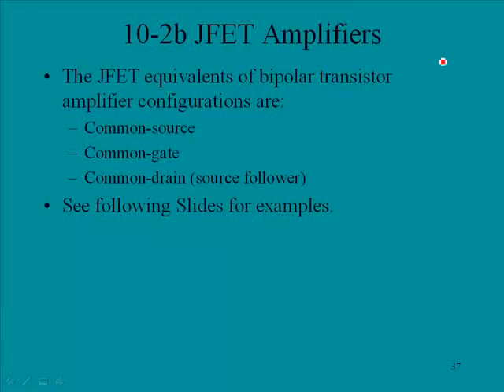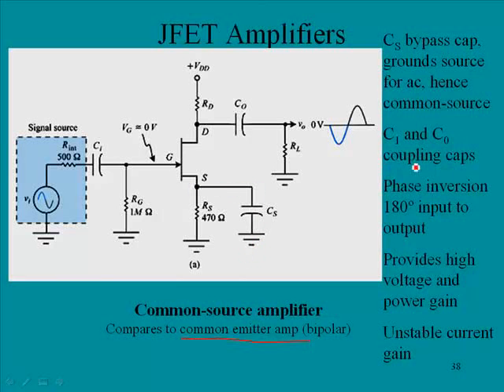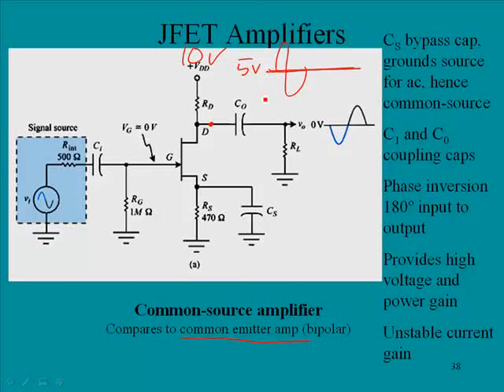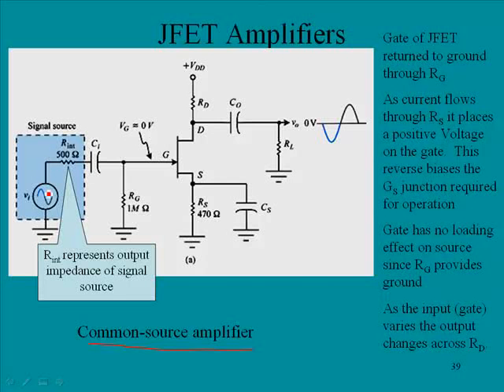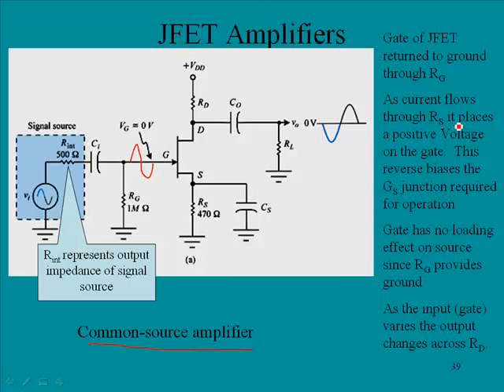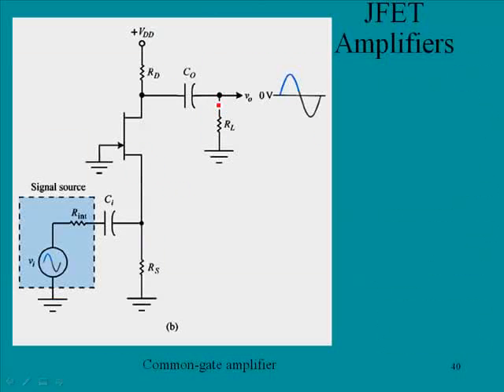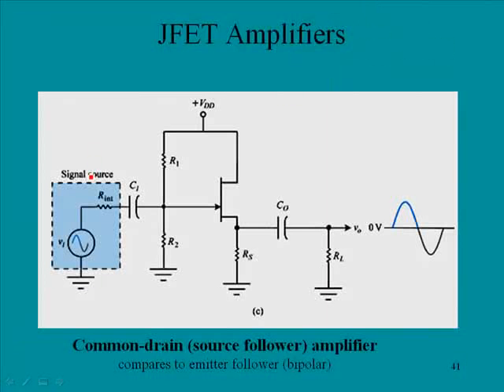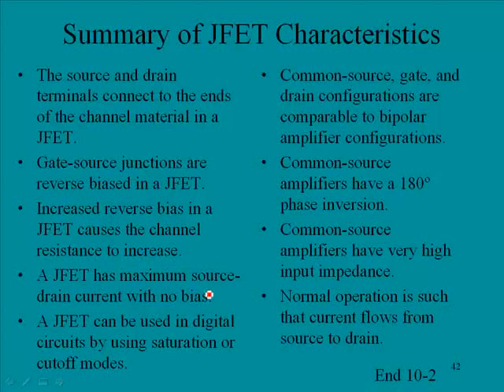10 2b JFET Amplifiers